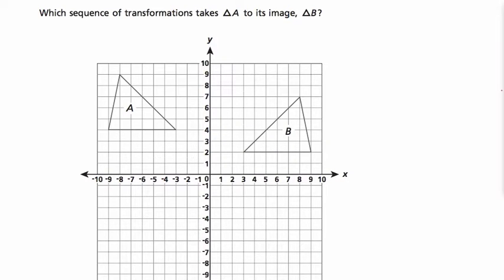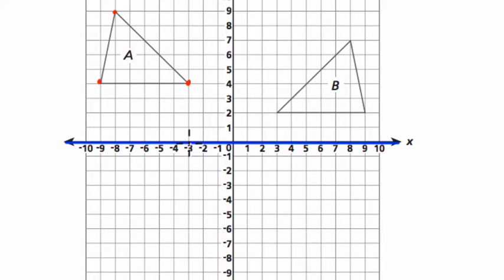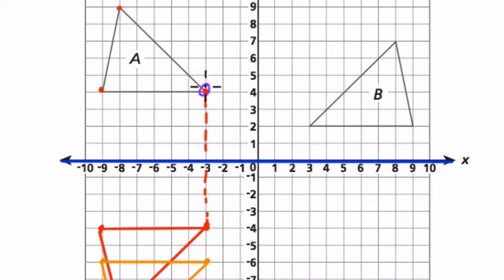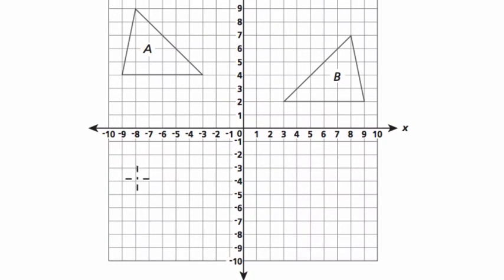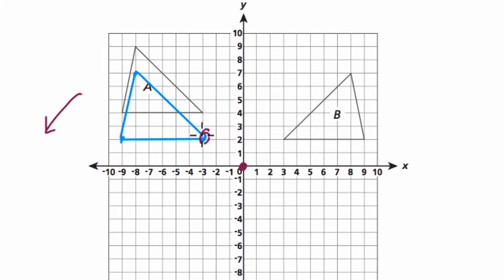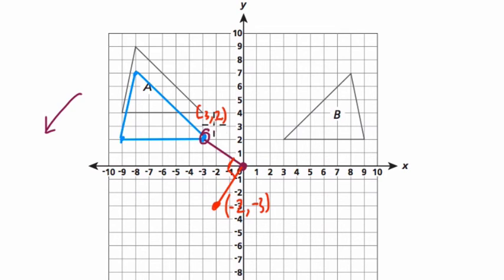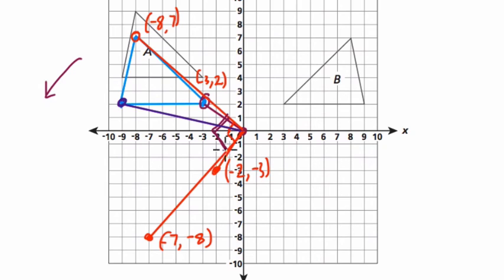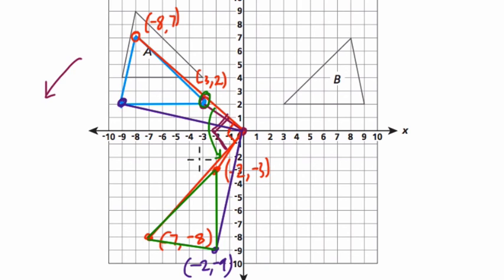Engage NY Grade 8 Math Sample 2